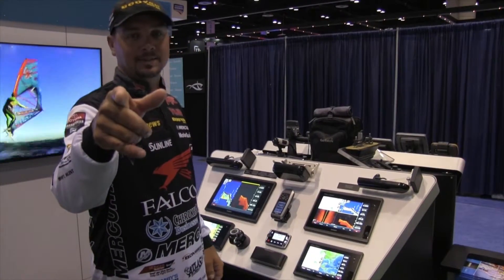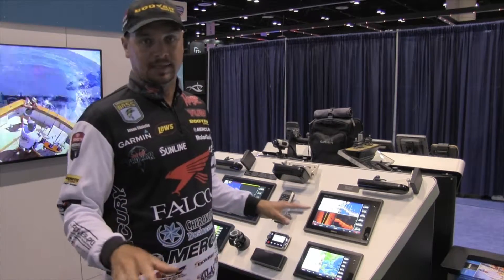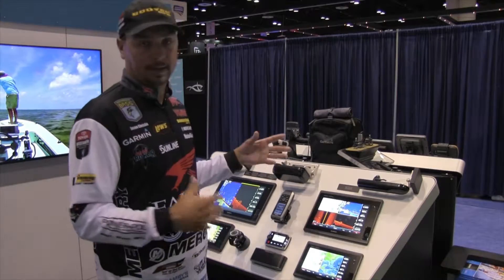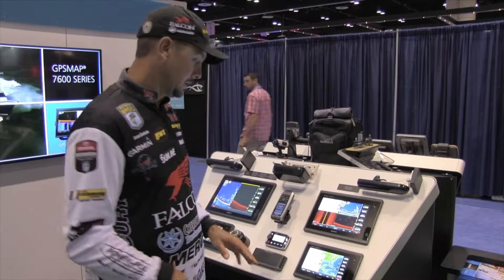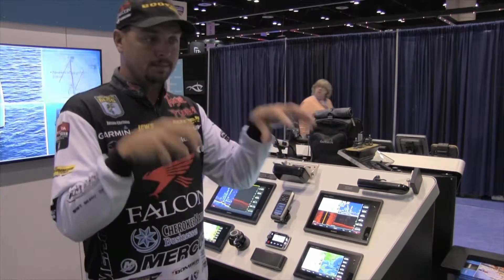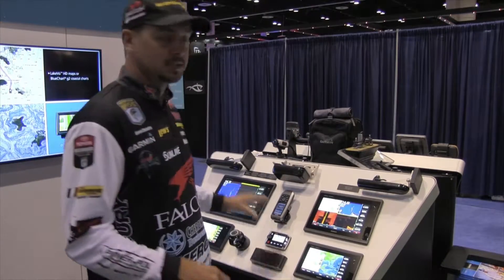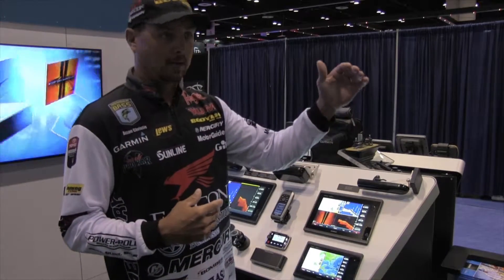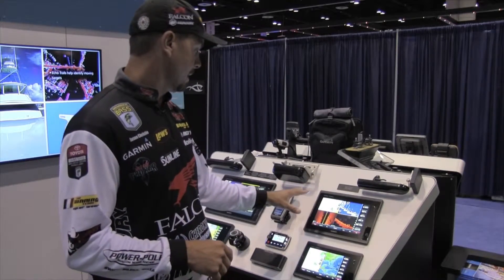Discover Advanced Garmin 7600 Features CHIRP & Panoptics Explained | Fishing Innovations Unveiled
Unlock the Secrets of Fishing with the Garmin 7600!

Are you an aspiring angler or a seasoned pro looking to enhance your fishing experience? In this comprehensive video, competitive angler Jason Christie dives deep into the groundbreaking features of the Garmin 7600, showcasing CHIRP technology and the incredible Panoptics sonar system. Whether you’re an enthusiast diving into freshwater lakes or navigating the challenging coastal waters, this tutorial will equip you with the essential knowledge to outsmart your next catch and maximize your fishing success!

## Why the Garmin 7600 is a Game-Changer in Fishing Technology

The Garmin 7600 series introduces innovative features that redefine how we approach fishing. With its advanced technology and user-friendly design, let’s explore the key advantages of utilizing CHIRP technology and Panoptics, specifically engineered to improve your fishing outcome!

# Key Features of the Garmin 7600

- Advanced CHIRP Sonar Gain immense clarity and target separation, enabling you to locate fish with unparalleled accuracy. With CHIRP (Compressed High-Intensity Radar Pulse), you'll be amazed at how it enhances depth understanding and structure fishing.

- LiveScope Panoptics Experience real-time imaging of underwater structures and fish movements, allowing you to adjust your techniques on the spot. With LiveScope, you can see where fish are swimming, leading to real-time tactical adjustments.

- Intuitive Touchscreen Functionality This user-friendly touchscreen allows for effortless navigation and easy access to critical information all while out on the water. Forget fumbling with buttons; the Garmin 7600 lets you focus on fishing!

- Built-in Maps and Charts Get instant access to detailed nautical charts, ensuring safe navigation in unfamiliar waters. Include waypoint marking and route plotting to save time on the water!

- Customizable Displays Tailor your screen settings to highlight the information that matters most to your fishing style. Create personalized widget layouts to quickly check crucial data.

- An in-depth look at the advanced Garmin 7600 features and their applications in real-world fishing.
- Step-by-step guidance on setting up and optimizing CHIRP and Panoptics for the best performance.
- Real-world examples and insider tips on leveraging these technologies while fishing, showcasing their benefits through Jason’s personal experiences.
- Insights on how Jason Christie utilizes these tools for competitive fishing, including practical strategies implemented during tournaments.

# About Jason Christie

Join competitive angler Jason Christie as he shares his expertise and passion for fishing. With years of experience on the water, he reveals insider tips that will elevate your fishing game. Jason's unique approach blends state-of-the-art technology with practical fishing techniques, making this video a must-watch for anglers of all levels.

# Fishing Innovations That Matter

In a world where technology continually evolves, staying equipped with the latest tools ensures you can adapt and thrive on the water. The Garmin 7600's groundbreaking features empower you to maximize your time on the water, detect fish more effectively, and ultimately increase your success! Dive into a world of possibilities where fishing becomes not just a hobby but an art!

Please share your experiences with the Garmin 7600 in the comments below—let’s discuss how technology has transformed your fishing strategy! Your feedback is invaluable as we continue to provide content tailored to your needs!

Let’s create a vibrant community of anglers and share the fishing journey together!

# Conclusion

Become part of a fishing revolution with the Garmin 7600! Whether you aim to catch your first fish or are looking to take your skills to the tournament level, the innovations in this device could be your key to success.